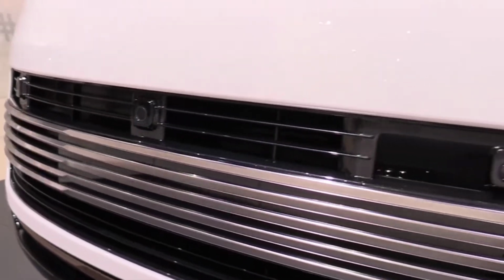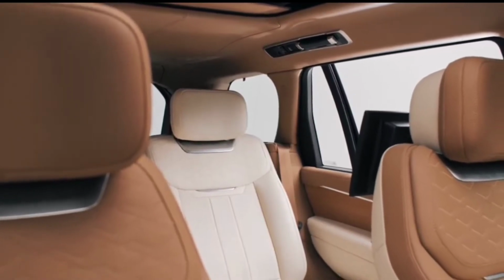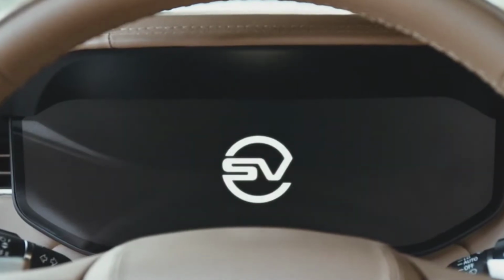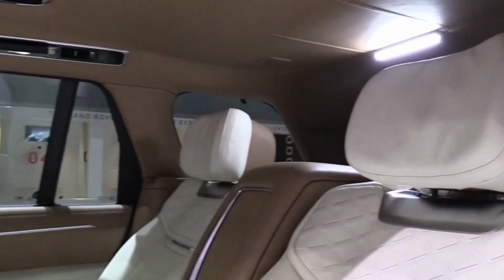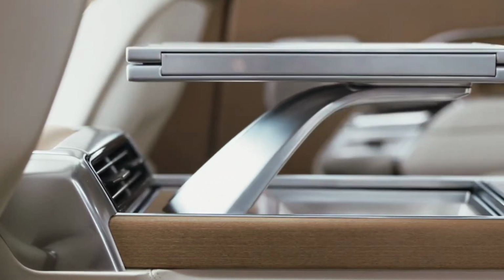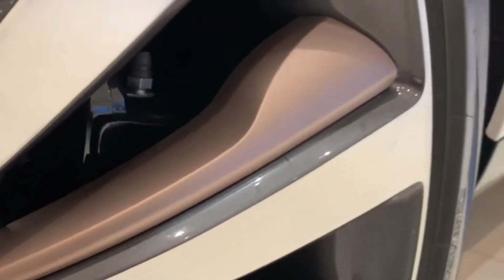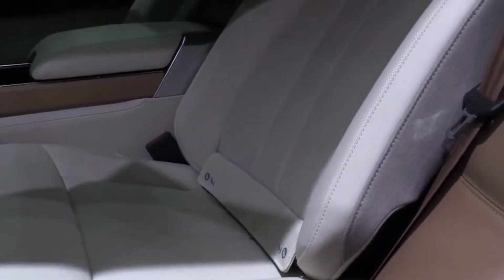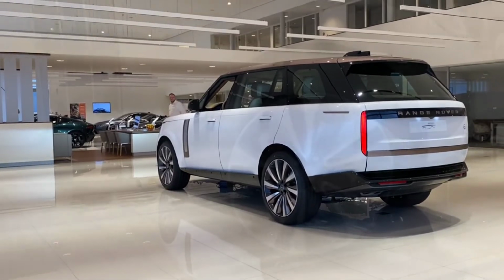2022 Land Rover Range Rover It May Not Look Revolutionary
The new 2022 Land Rover Range Rover might underwhelm you at first. Watch one pull up to the curb to greet you at the airport, and you find yourself thinking, New Range Rover, Old Range Rover, Who knows, You need to walk around back to see its new hidden taillights and coke bottle hips to be sure. However, over two days of driving the new 2022 Range Rover around California north coast and wine region, we discovered that while it may not look much different, the latest Range Rover is a remarkably thorough evolution of one of the world most famous luxury SUVs.

@Premium Automatic